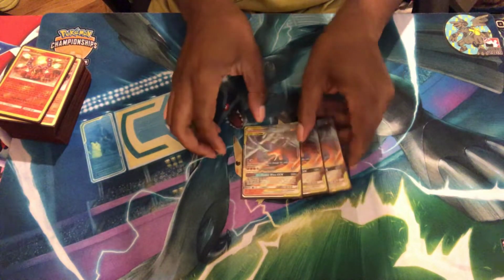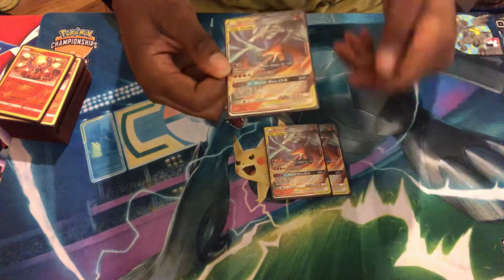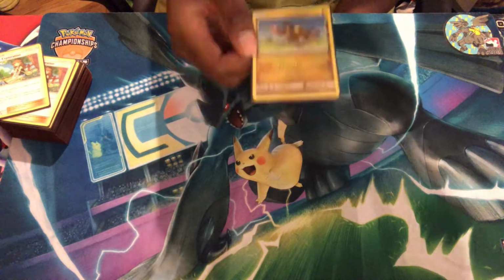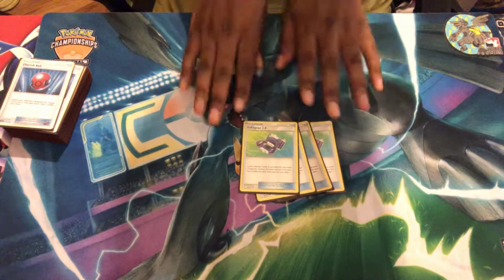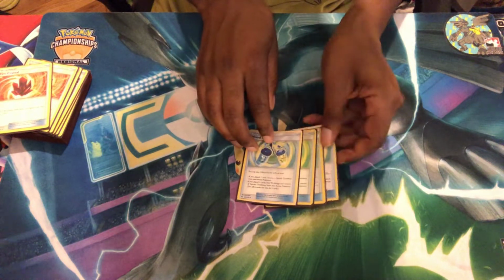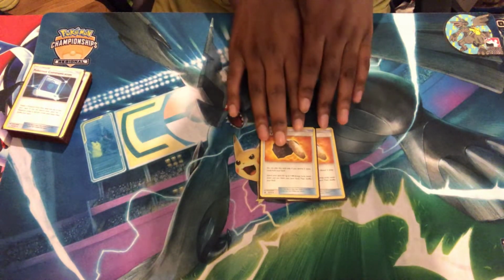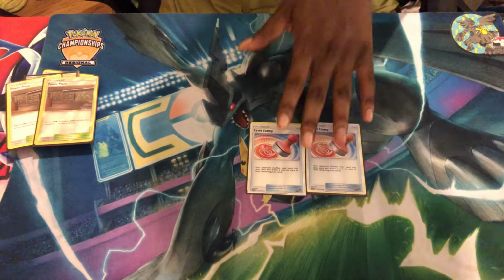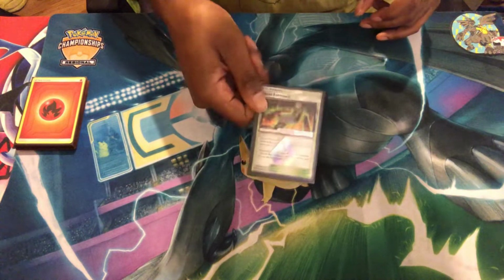Unified Minds Green’s Reshizard deck profile